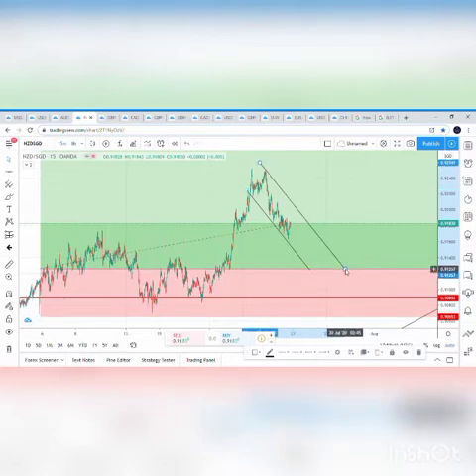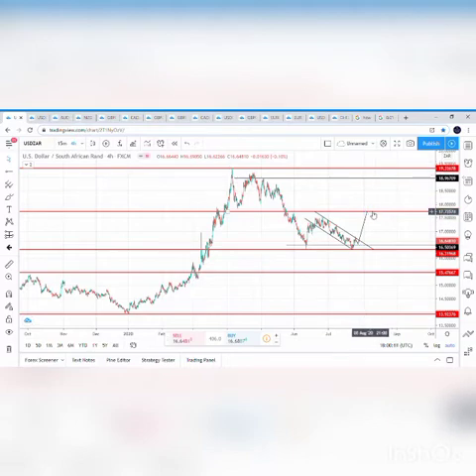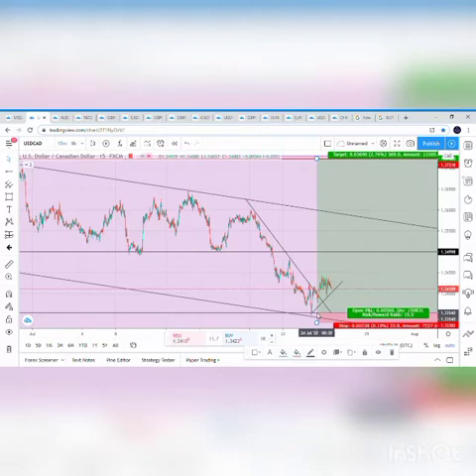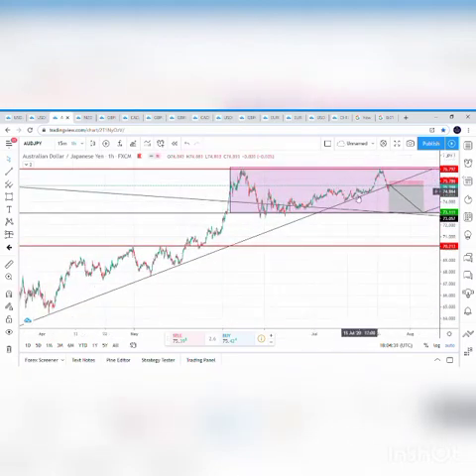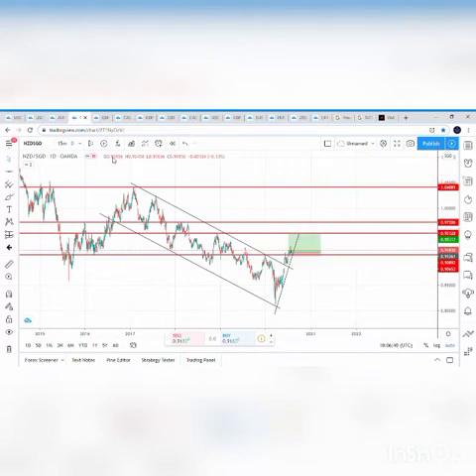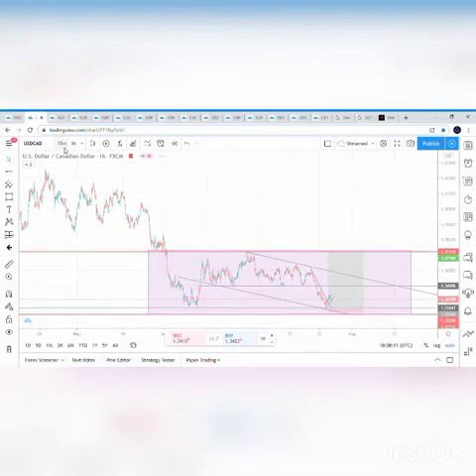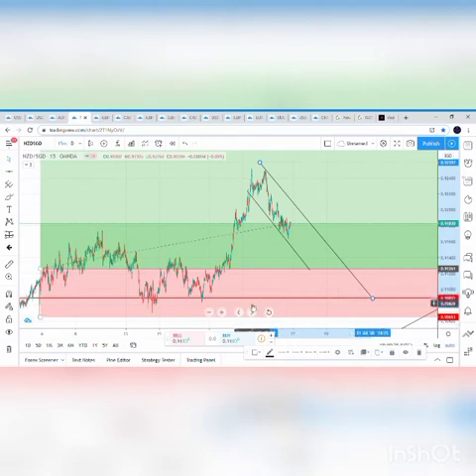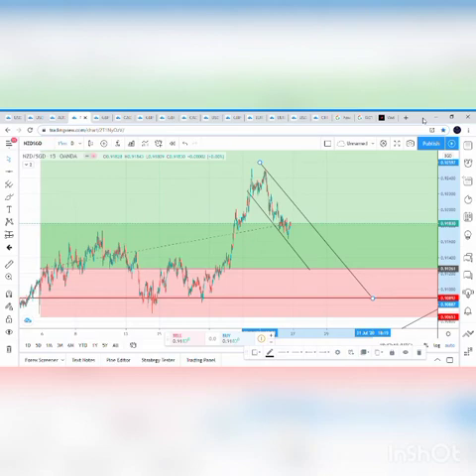USDZAR, USDCAD, AUDJPY and NZDSGD setups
This channel is for educational contents on how to go about your forex Journey,  also expect once in a while Setups on currency pairs on here as well, just like today.
 Please Note Trading involves Risk,  Your risk management, Entry and exit on this setups solemly depends on you. unless you inbox me otherwise